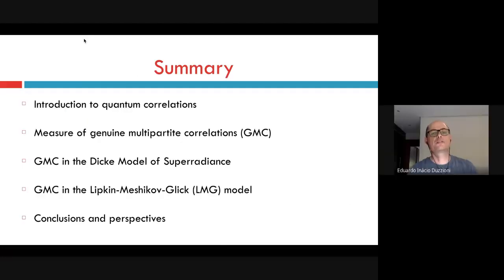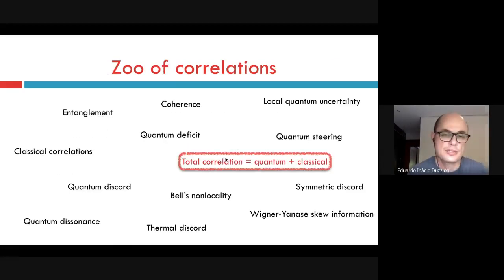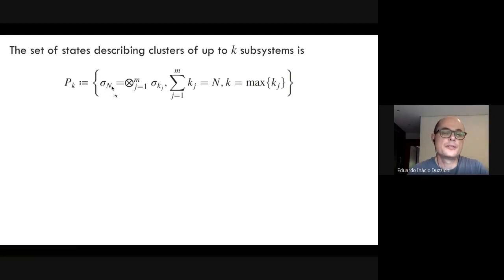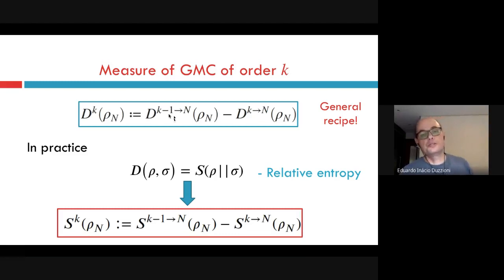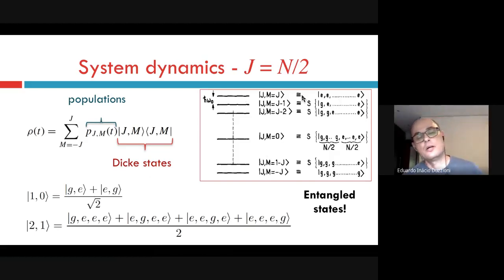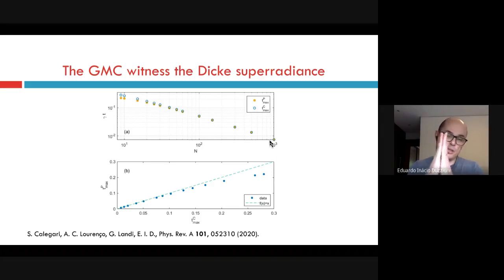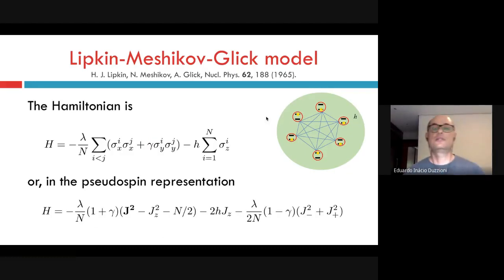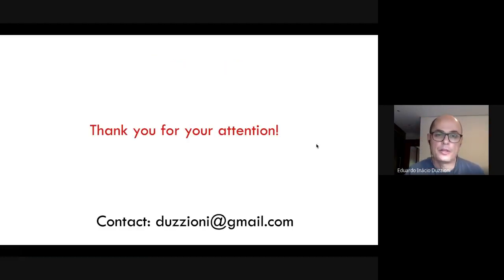Genuine Multipartite Correlations in Systems Invariant by Particle Permutation, E. Duzzioni - UFSC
Colloquium on "Genuine Multipartite Correlations in Systems Invariant by Particle Permutation"  given by  Eduardo I. Duzzioni (Universidade Federal de Santa Catarina), for the UFSCar Post-Graduate Program in Physics, on the 12/11/2020

Summary: Correlations play a key role in physical phenomena. In particular, bipartite correlations have extensively been explored in literature to signal physical phenomena, such as Dicke superradiance and quantum phase transitions. Here we go beyond by exploring the genuine multipartite correlations (GMC) of order k in these systems, where N is the number of subsystems.
We show that all orders of the GMC signal the temporal behavior of the Dicke superradiance and the second order quantum phase transition in the Lipkin-Meshkov-Glick model. Applying the finite-size scaling method in the later example, we find the critical exponents for some orders of the GMC.